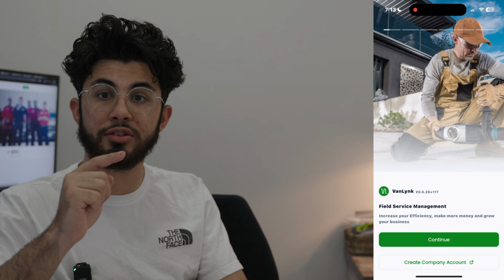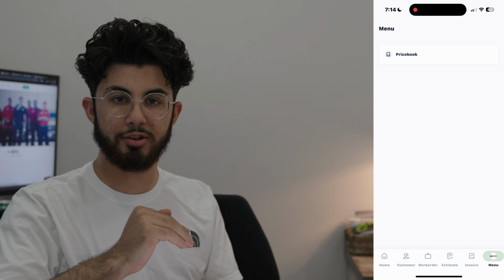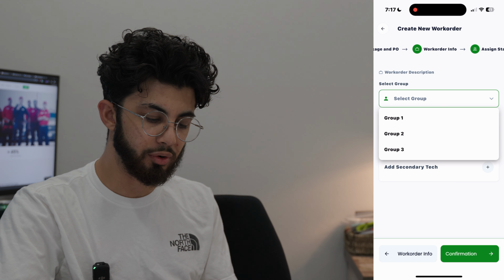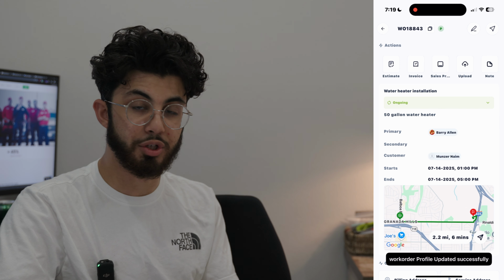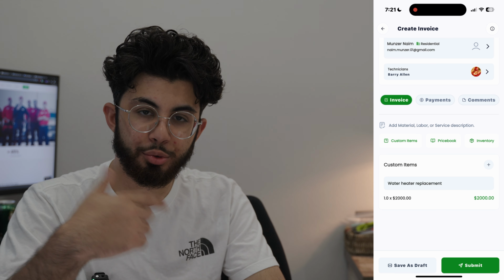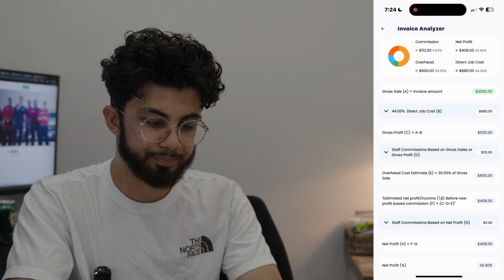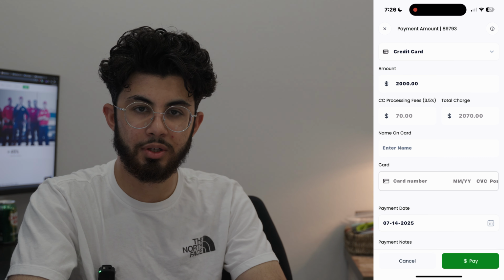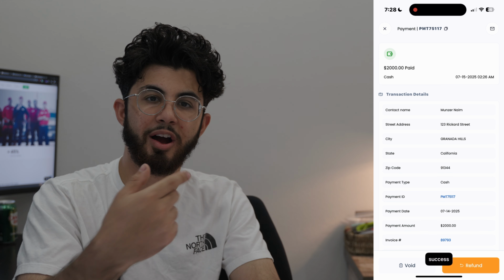VanLynk Mobile Tutorial 2025: How to use VanLynk Mobile (Step-By-Step)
In this video we show you How To Use VanLynk Mobile. VanLynk is really easy to use and learn to use it by watching this super helpful tutorial.